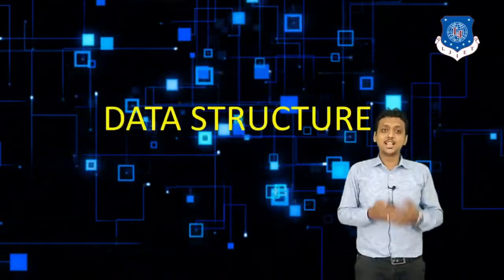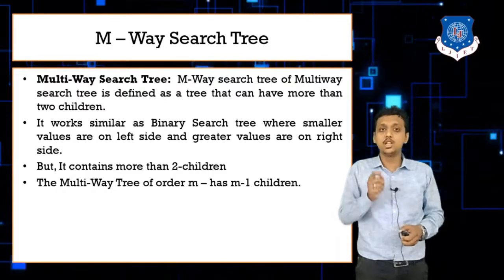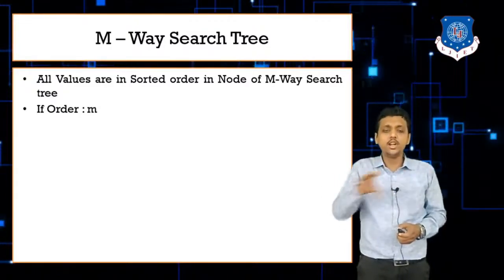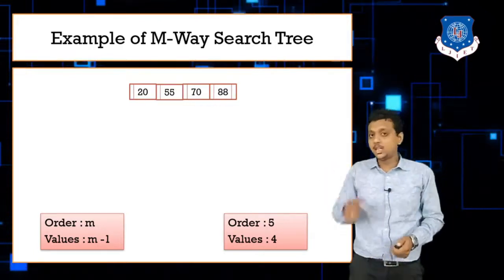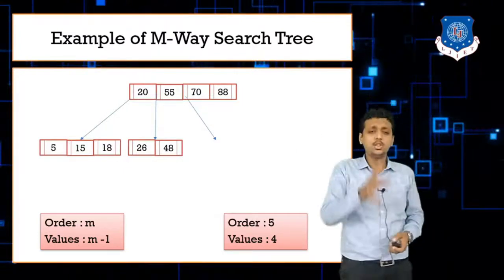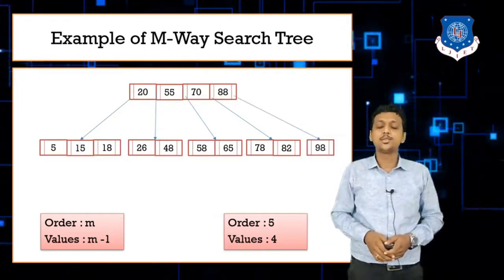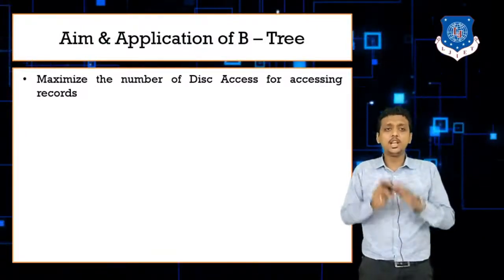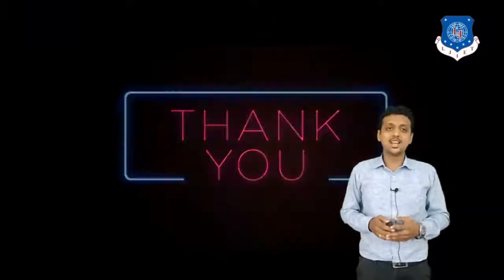Lec_49-M Way Search Tree B Tree | Data Structures | Computer Engineering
- M-Way Search Tree
- Benefits of M-Way Search Tree
- How M-Way Search Tree Works